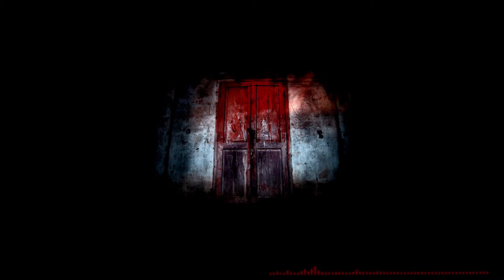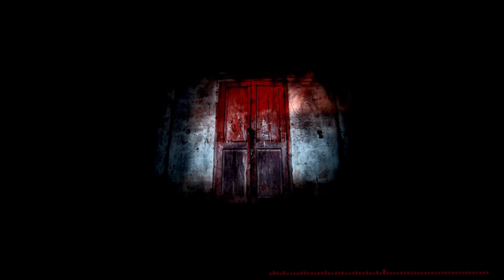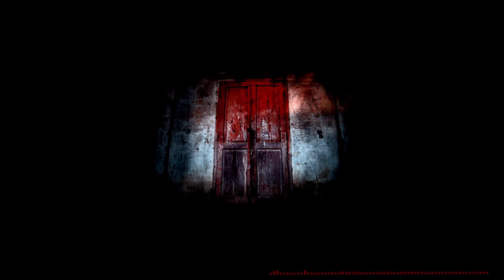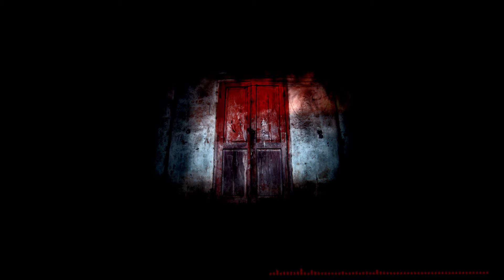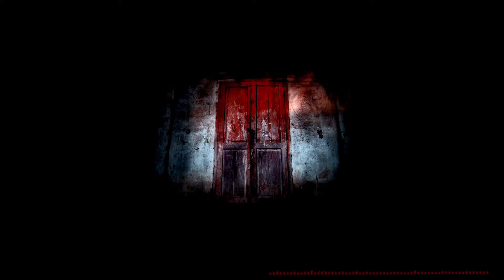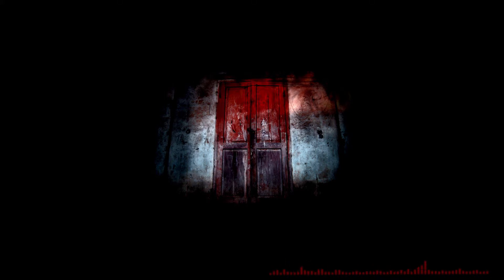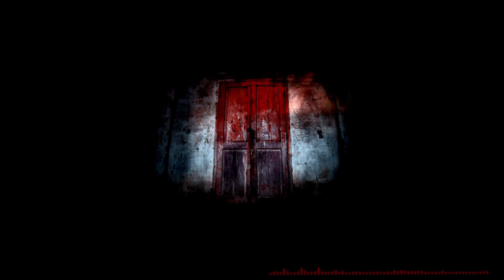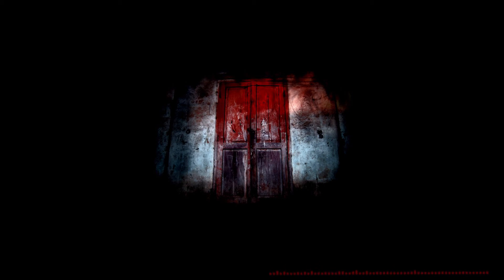"One Way Doors" by Andrew Kim (Creepypasta)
Here is my next installment, called "One Way Doors" by Andrew Kim

LIke my facebook when you get the chance